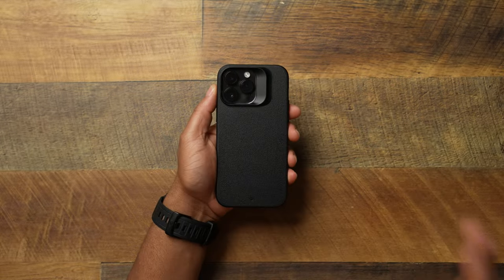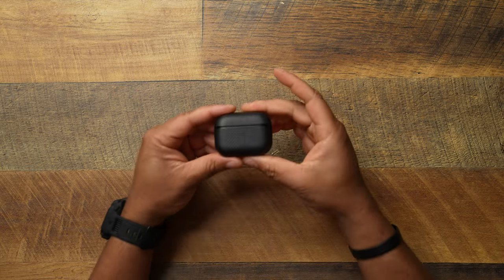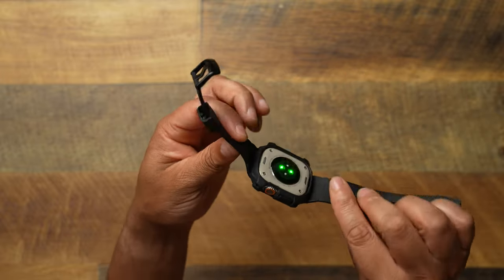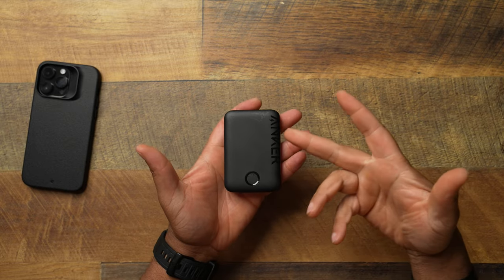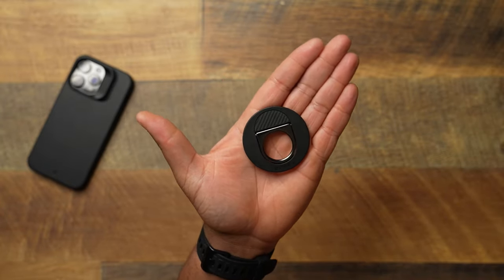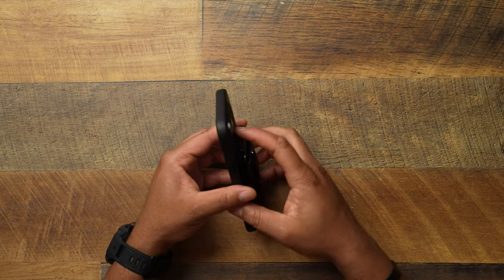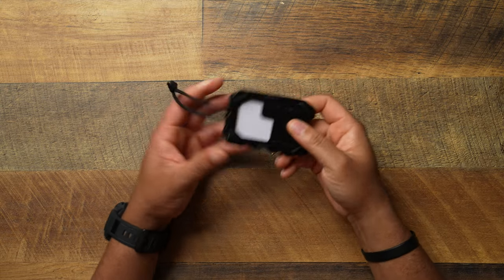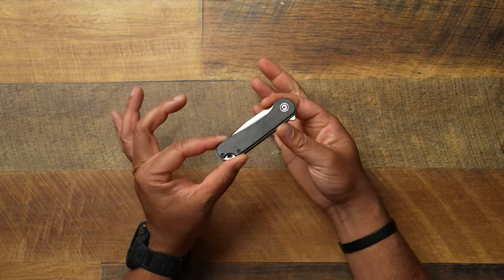Blackout EDC V2 (Everyday Carry)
Let's do another round so here is Blackout EDC V2!

🛒 PURCHASE LINKS:
Caudabe Synthesis
AirPods Pro 2
Comply Foam Tips
Spigen Rugged Armor Pro (AWU)
Anker 321
Pitaka Magnetic Ring
ESR HaloLock Geo Wallet
Trayvax OG 2.0 Wallet
Civivi Elementum

⏰ TIMESTAMPS:
(0:00): Intro
(0:05): Caudabe Synthesis
(1:19): Pitaka AirPods Pro 2 Case/Comply Foam Tips
(2:50): Spigen Rugged Armor Pro (AWU)
(4:06): Anker 321
(5:55): Pitaka Magnetic Phone Ring
(8:09): ESR Halolock Geo Wallet
 (10:34): Trayvax OG 2.0 Wallet
(12:58): Civivi Elementum